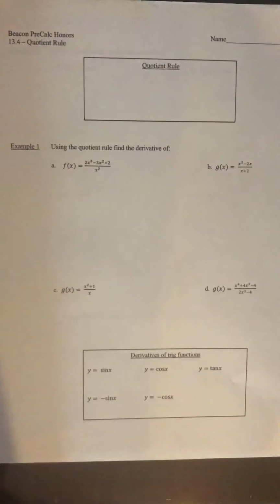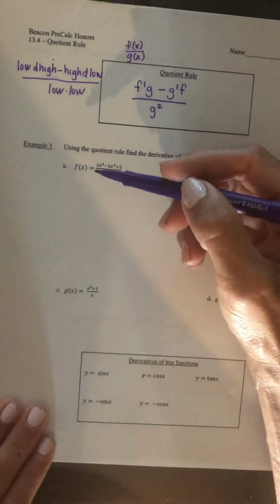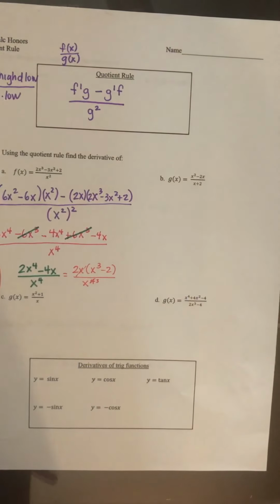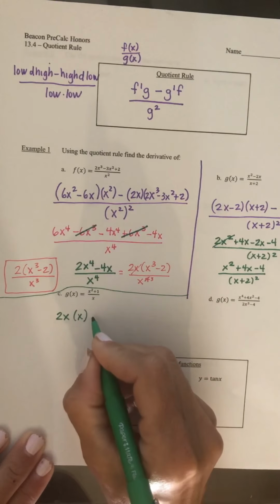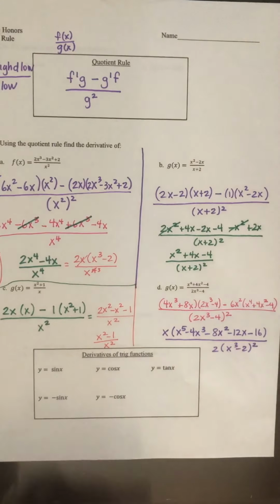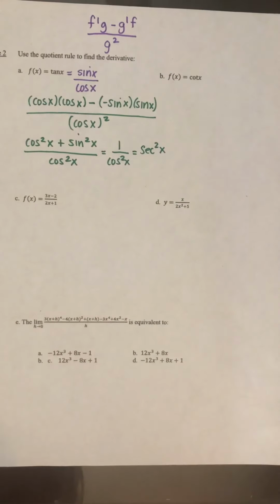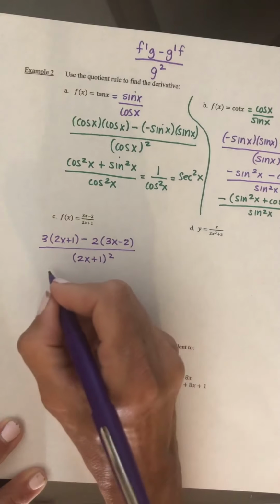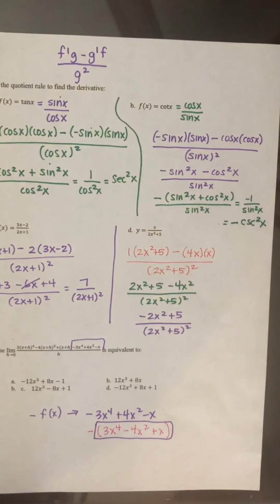13.4 quotient rule for derivatives